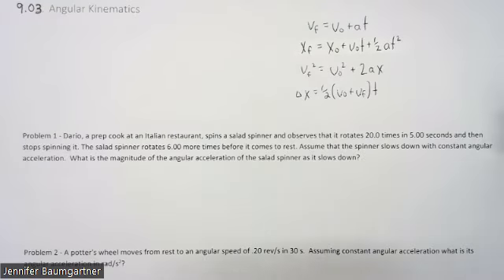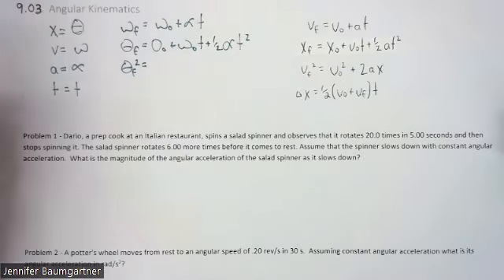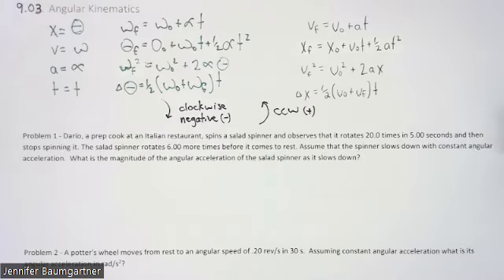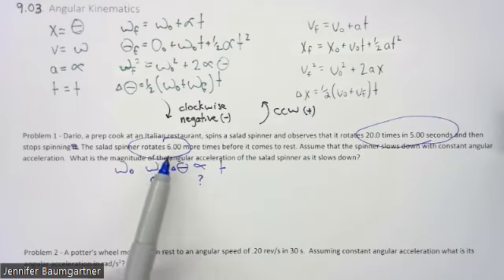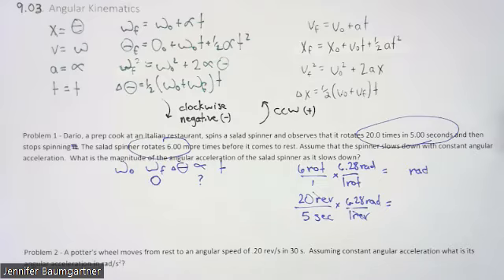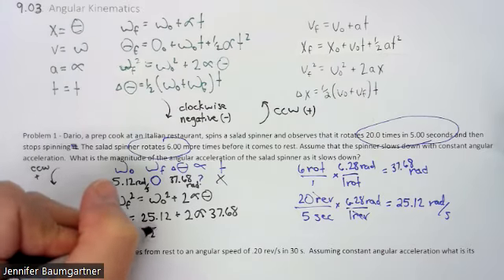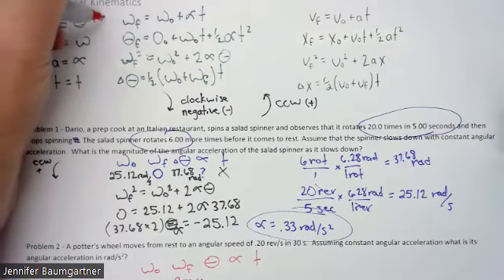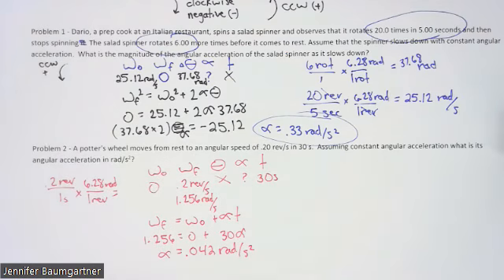PH 9.03 Angular Kinematics